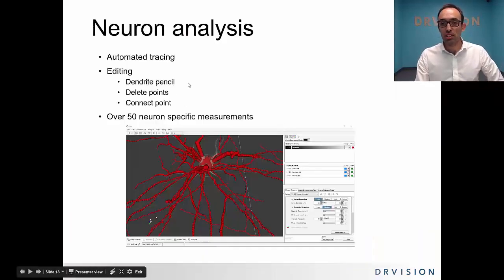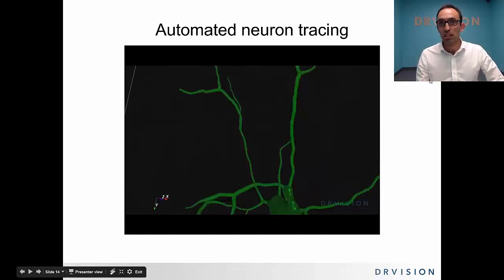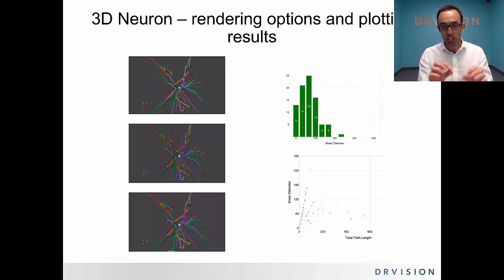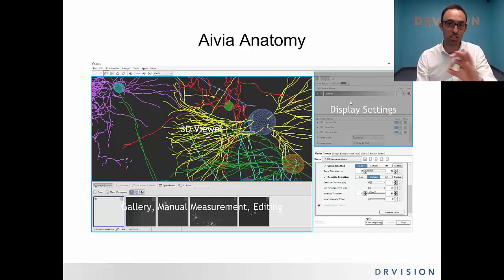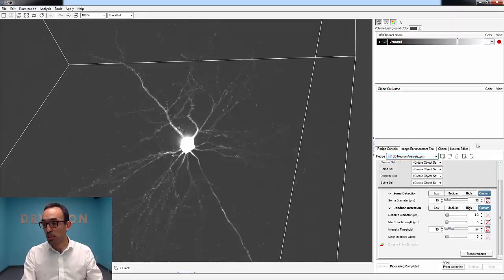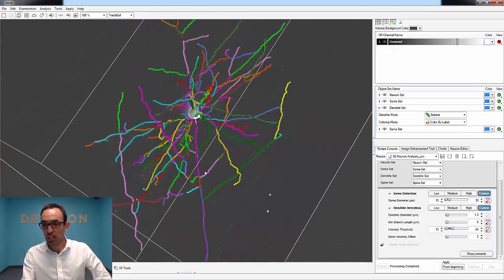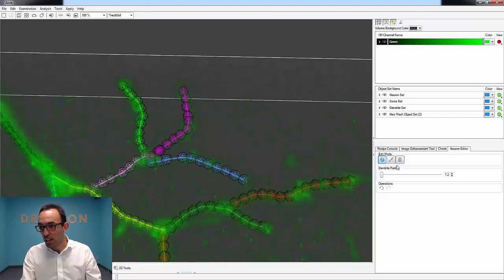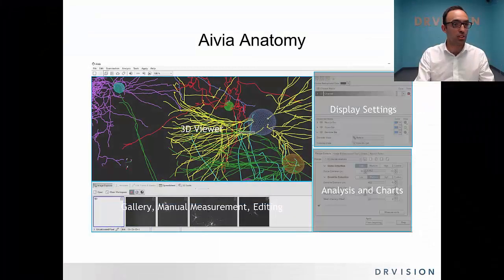Aivia 5 - [Launch webinar highlight] Neuron Analysis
A presentation and how-to demonstration of using Aivia to analyze and edit neurons.

Taken from our live launch webinar on April 19th, 2017